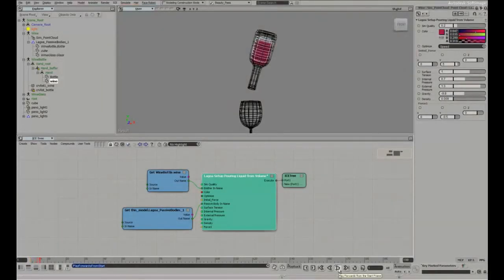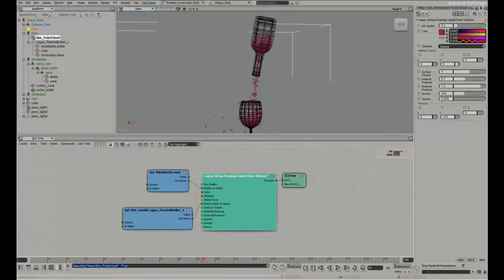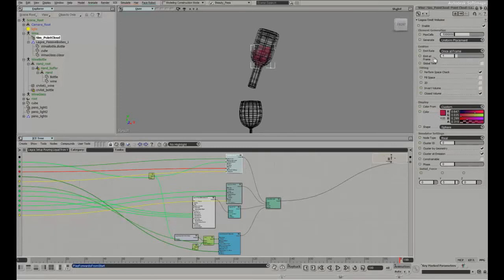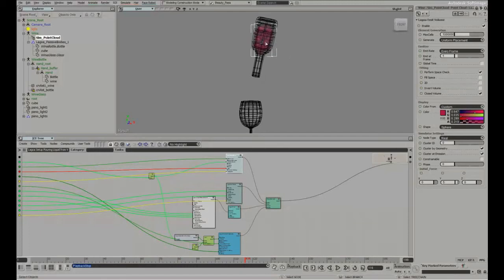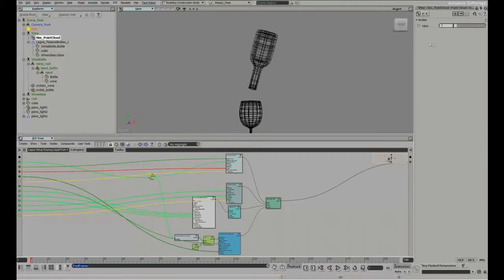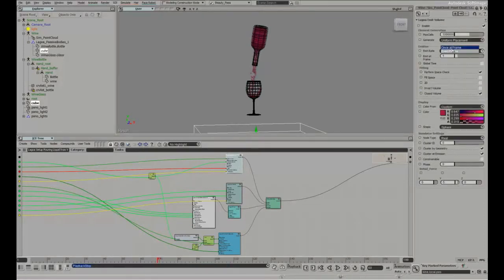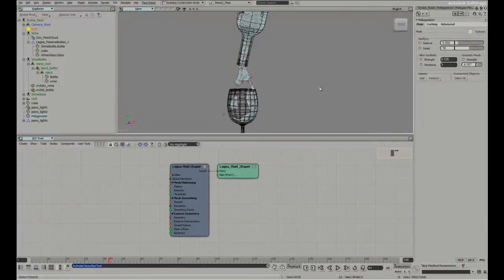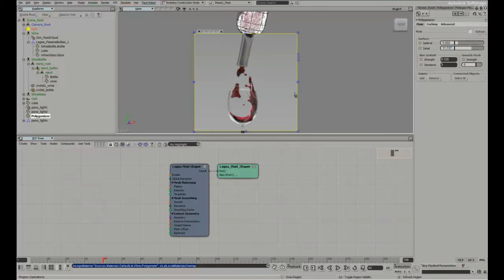Softimage 2011 Subscription Release : Lagoa Pressure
This video covers detail on how pressure can be used to effect Lagoa simulations.